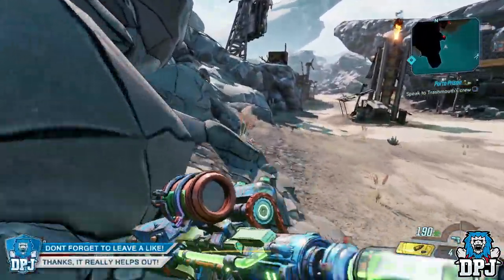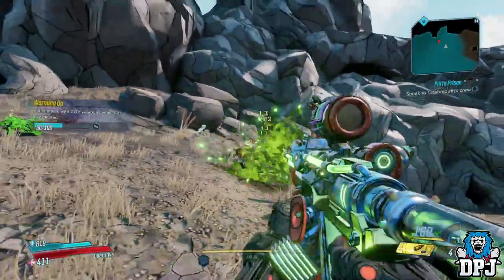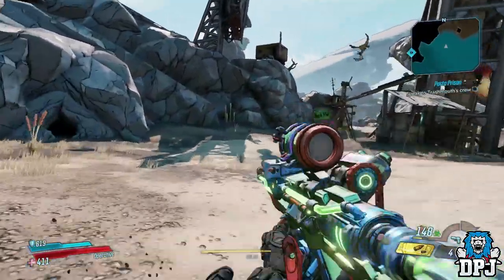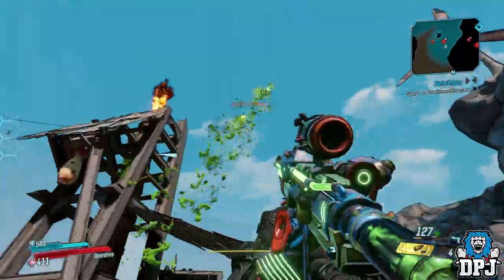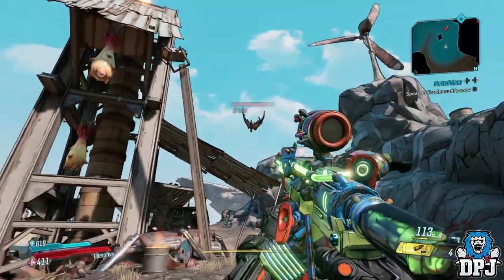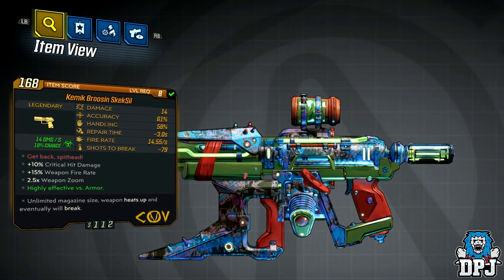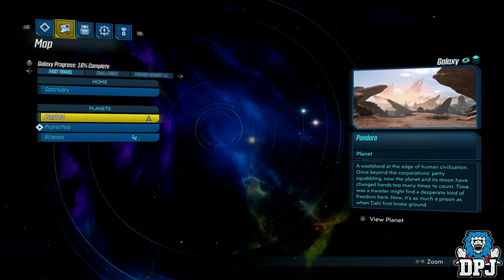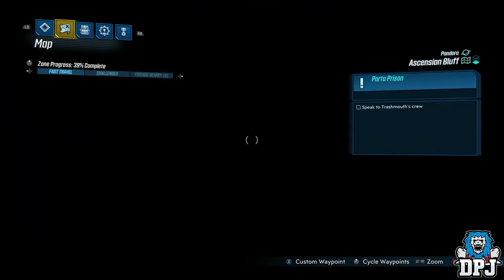Borderlands 3: AMAZING Pistol "SKRAKK" Legendary - The SKEKSIL - How To Get - Guide / Location